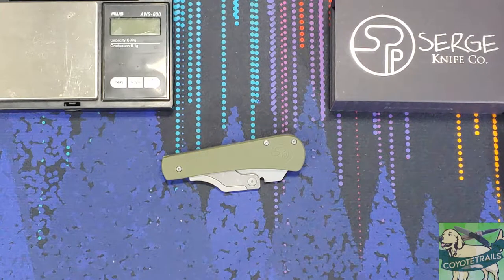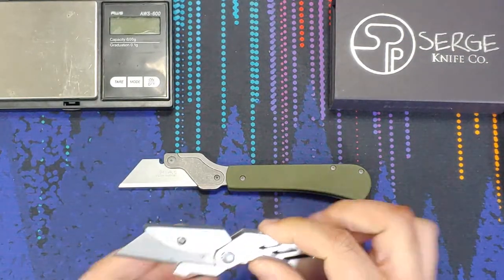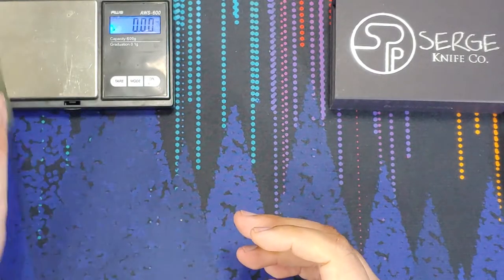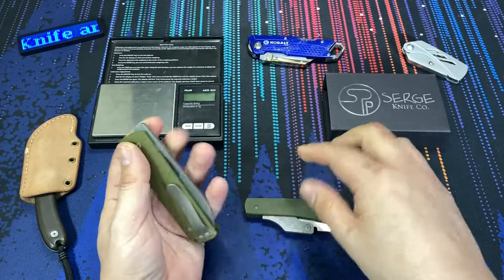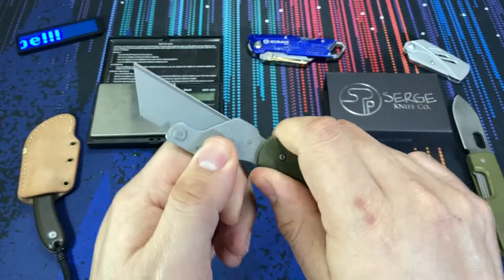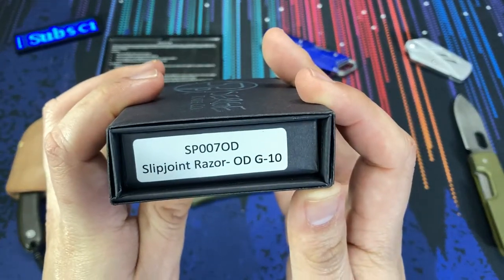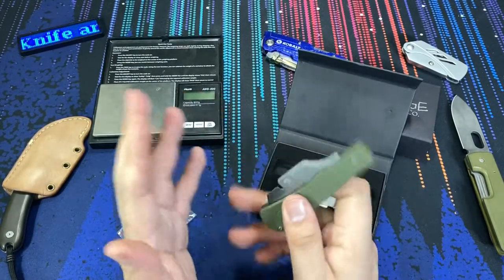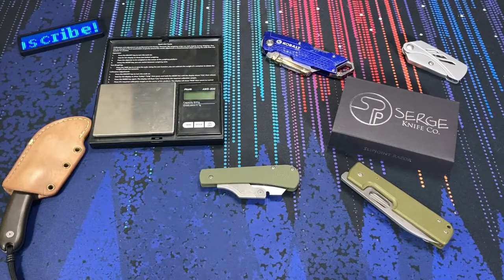The Serge Panchenko Slipjoint Razor. More knifemakers need to do this!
Ok, so the background.
I listen to and follow the @KnifeNutsPodcast . They recently had @SergeKnives on the show, and announced their newest episode on Instagram as always. Somehow, the magical Instagram algorithm then recommended Serge's Instagram page to me, and low and behold, that very day he was going to drop his Slipjoint Razor! The Gods shone upon me, and I was rewarded with slipjoint razor #89. It was meant to be.

Clickbaity title aside, what more knifemakers need to do is go direct to China to get their knives made. Super awesome that this comes from Serge himself, and he does not need to rely on the big production knife companies to get business done.